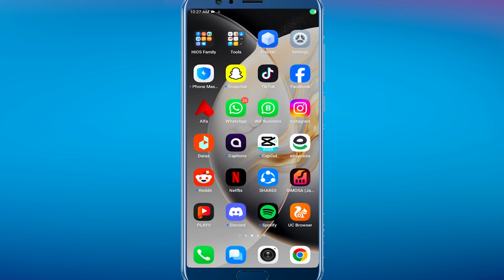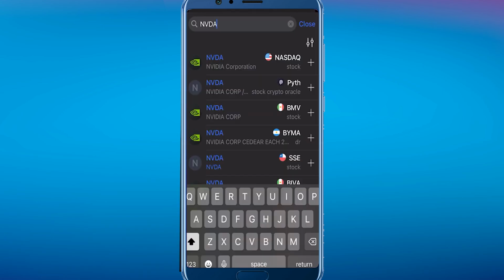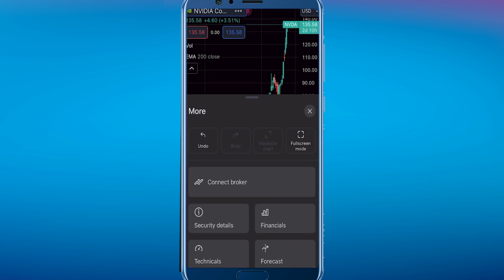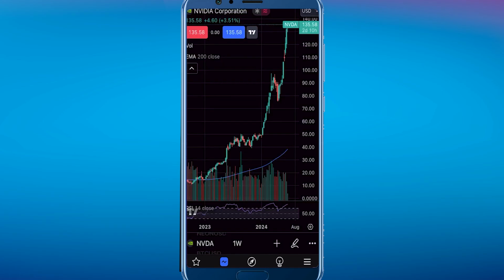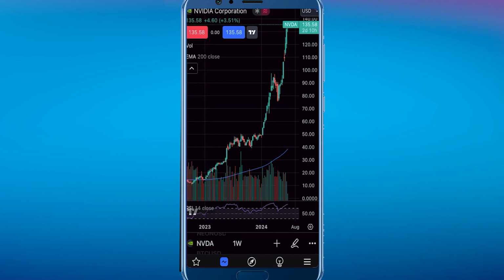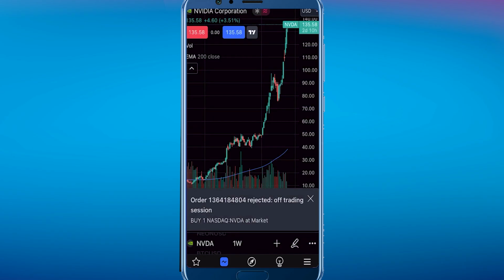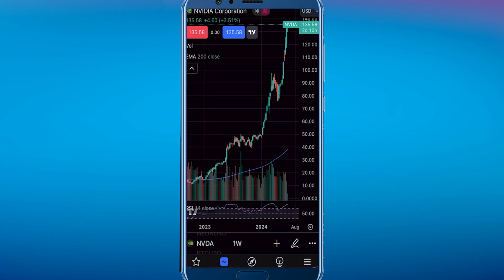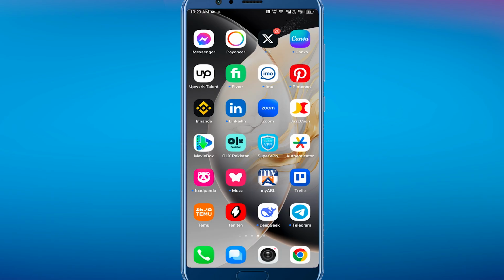How to Place a Trade on Tradingview Mobile App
In today's video i'm going to show you how to place a trade on tradingview mobile app, easy and simple tutorial to follow.